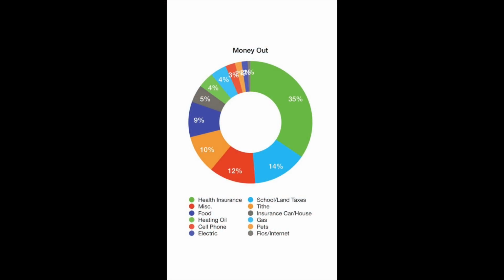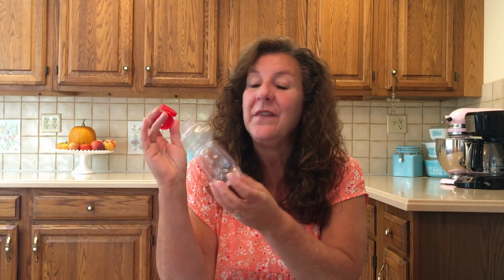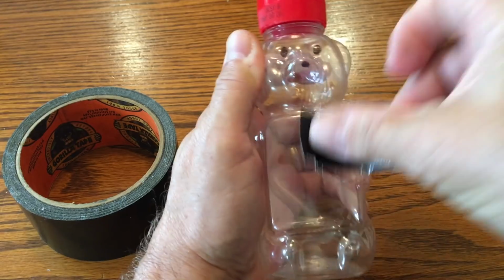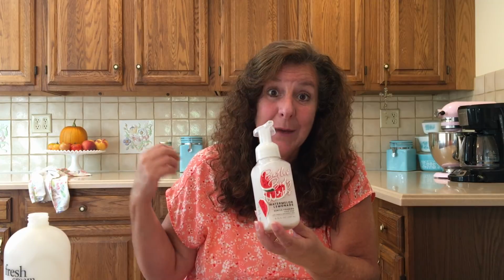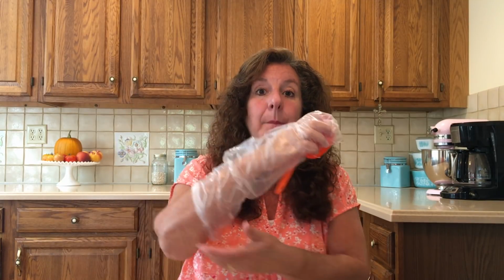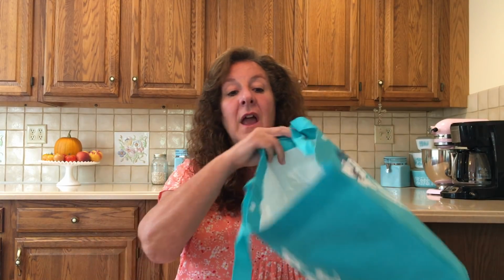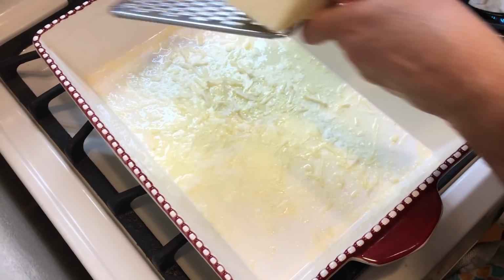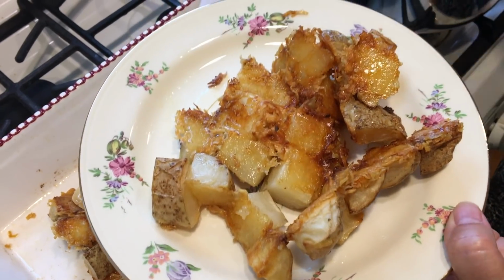Learn How We Budget! Learn 5 Frugal Hacks! Parmesan Potatoes!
Frugal Living! Learn about our frugal budget and where our money goes! We share our monthly percentage of expenses for each category! Budget with us! Save money! 5 Frugal living hacks for around the house! Recipe for our amazing Parmesan roasted potatoes! Early retirement couple shows you how to budget, save money, live an intentional life, and be frugal! We share grocery hauls, money saving tips, budgeting idea and so much more!